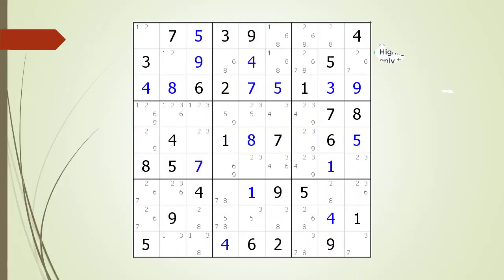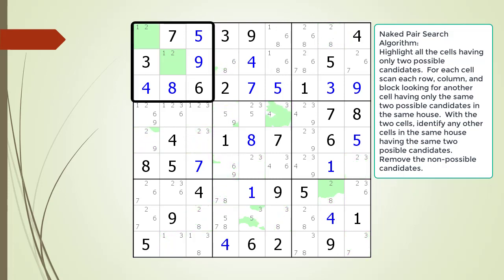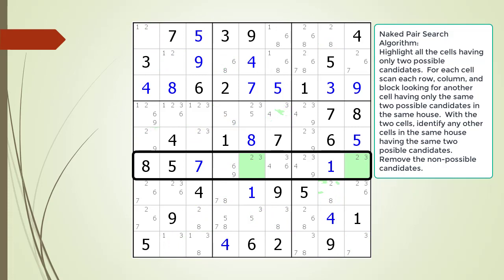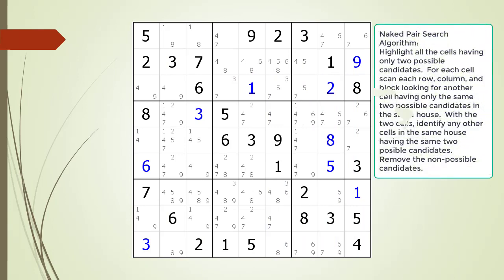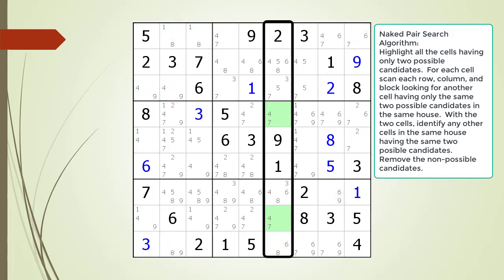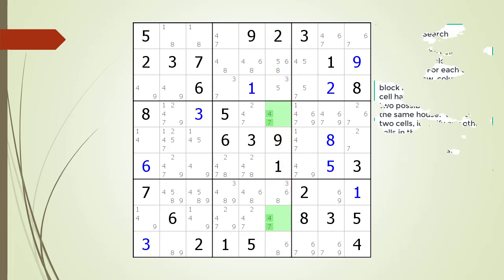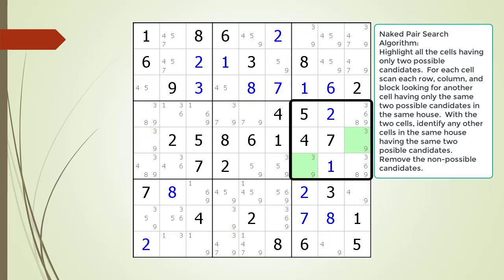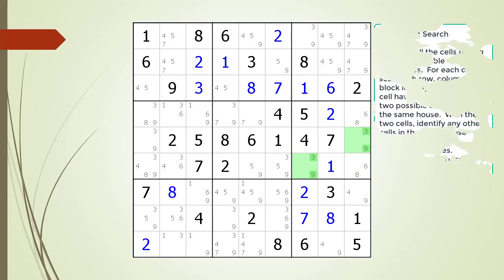dxSudoku Quick Video #3 Naked Pair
With our new quick video format the basic puzzle solving technique called Naked Pair will be discussed.